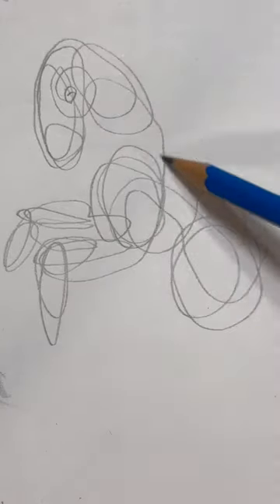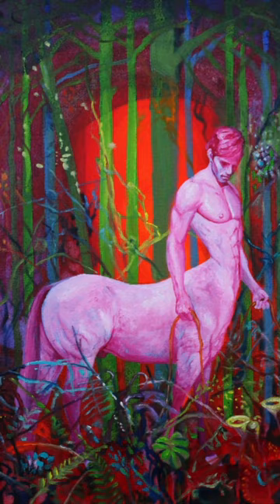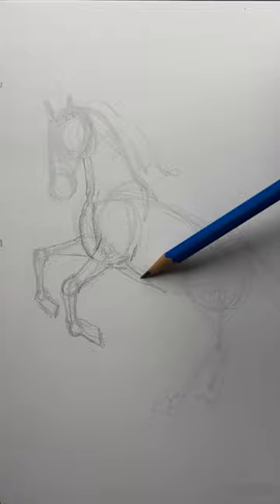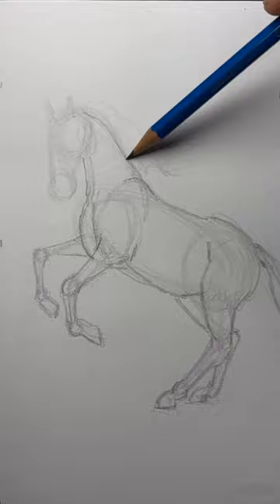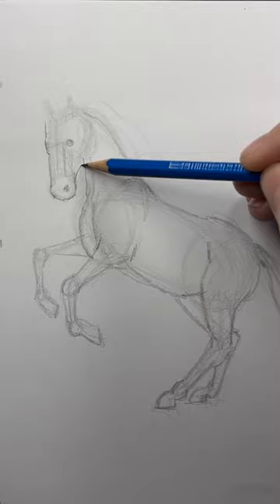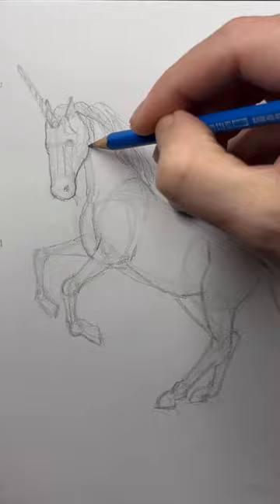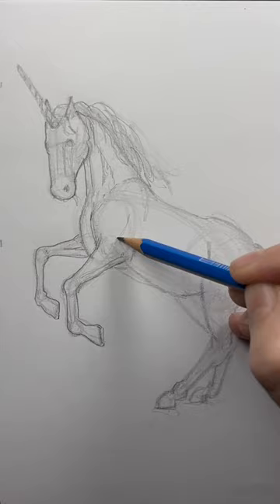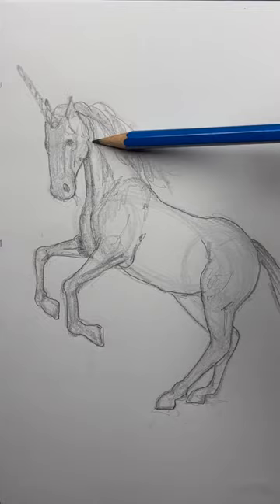Draw a unicorn! Easy drawing lesson for beginners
Drawing lesson for beginners on how to draw a unicorn using a step-by-step approach.
Also, please pre-order my how-to-draw book...
THE NEW ARTIST'S GUIDE TO DRAWING: Learn How to Draw People, Animals, Landscapes and More the Easy Way.

Found everywhere August 27, 2024!
Links to pre-order my book below:
BARNES & NOBLE (USA)

AMAZON (USA)